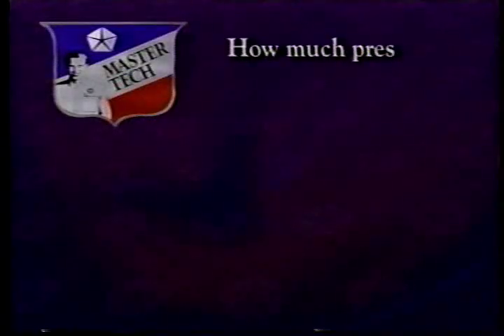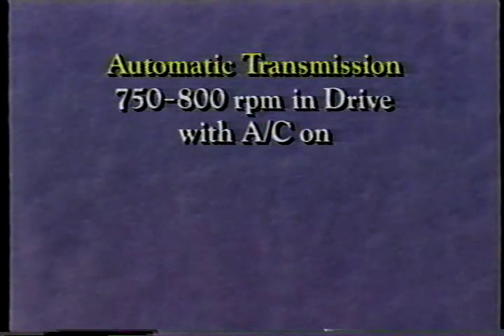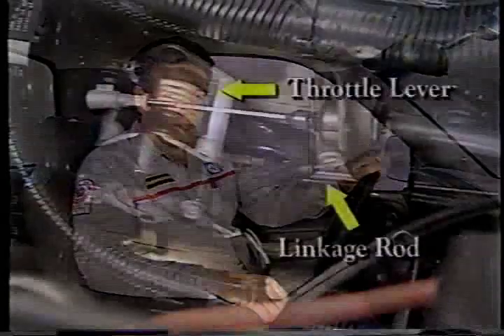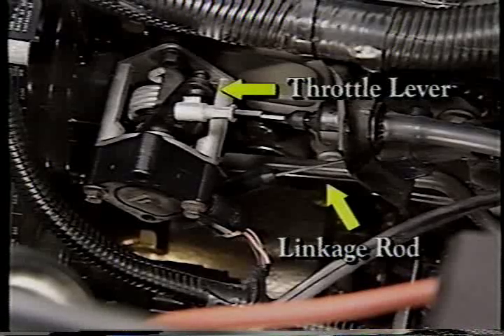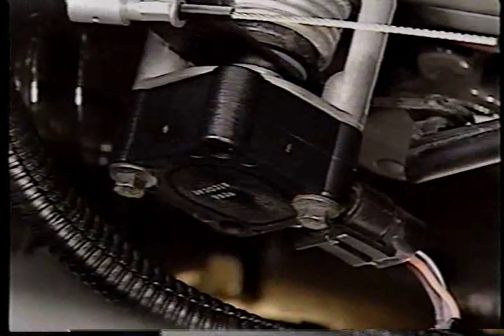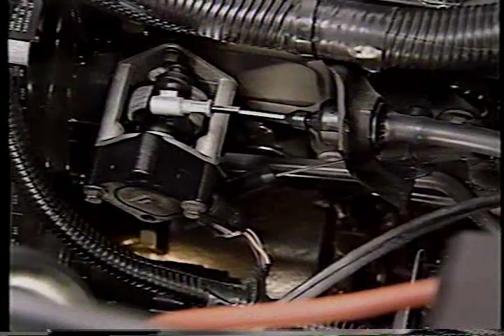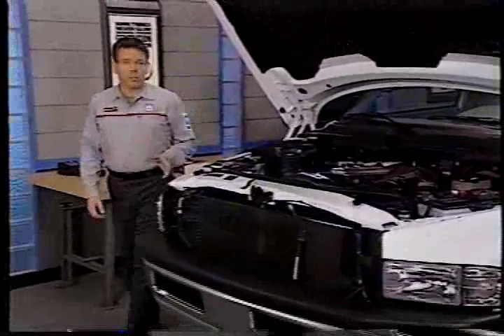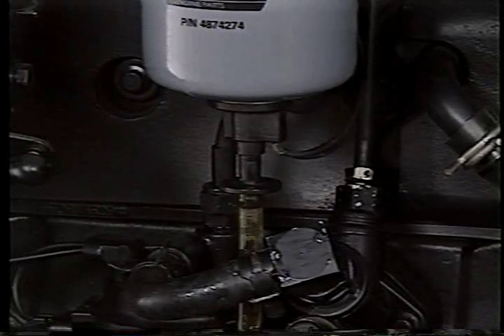Cummins Diesel Engine Performance - Part 2 of 4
Mastertech 1996